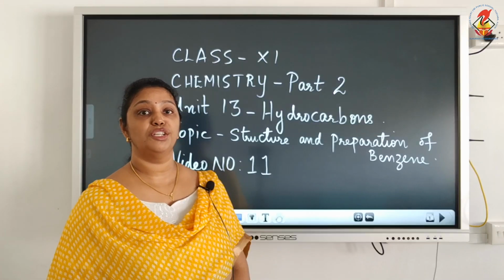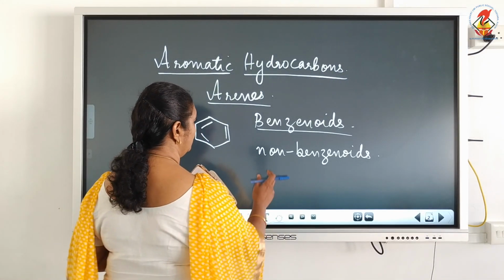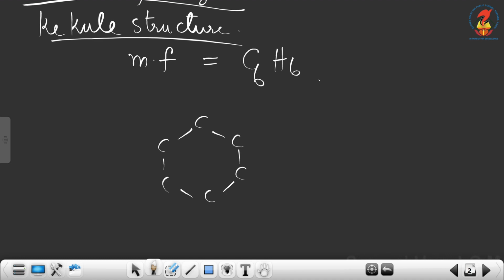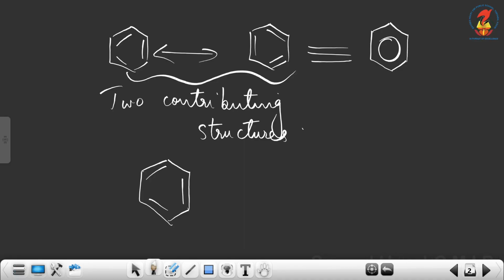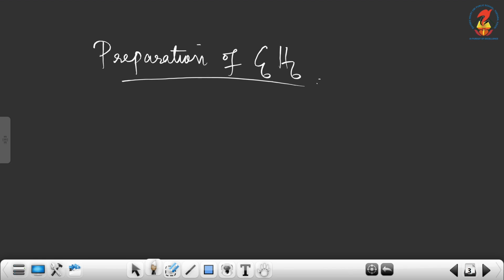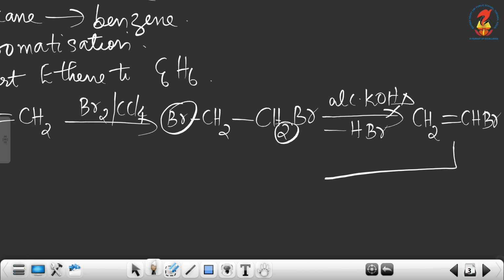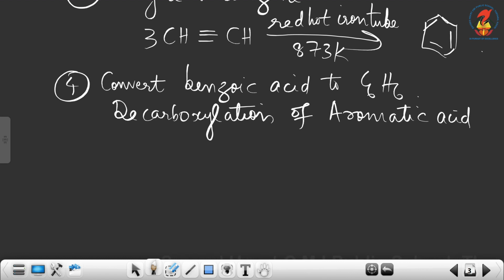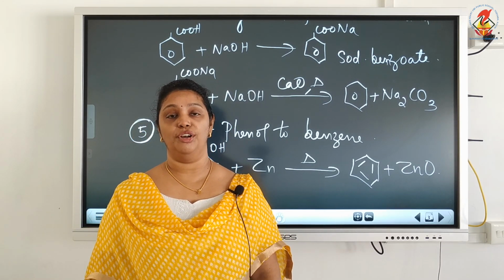Chem11 - Chapter 13 - Hydrocarbons - Video 11 - Structure and preparation of benzene